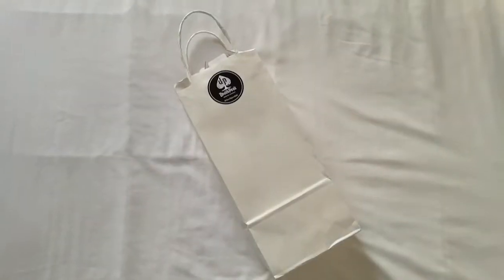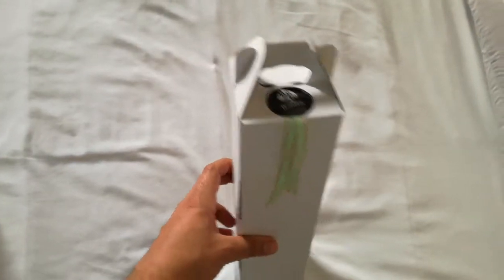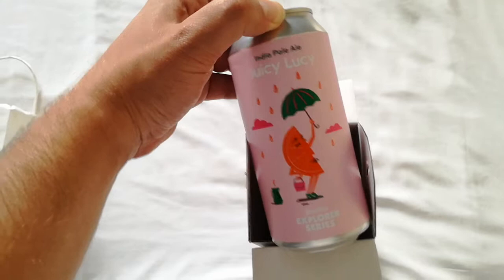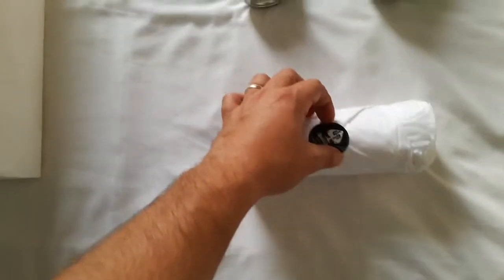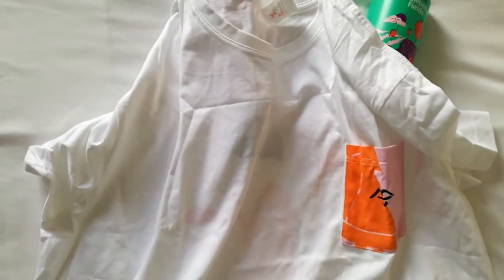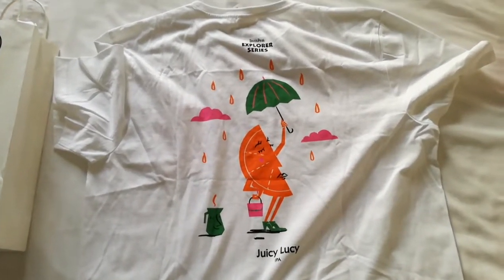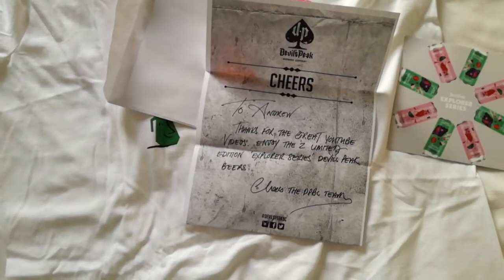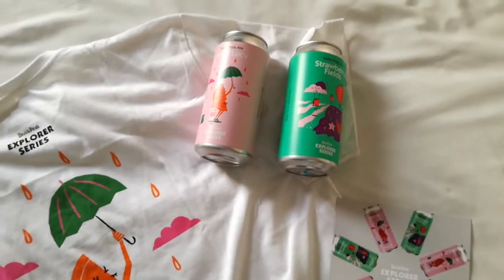Devil's Peak Gift Bag Unboxing - Beer Bar & Beyond Episode Four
A little spur of the moment unboxing video. Received this awesome media pack from the fantastic folks at Devil's Peak Brewing Company.